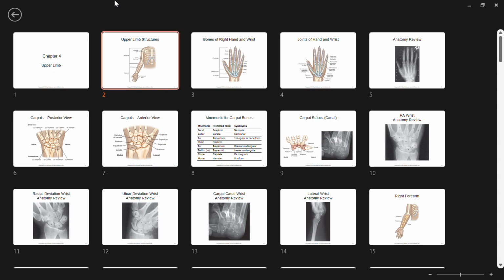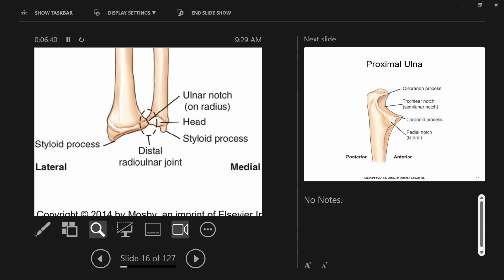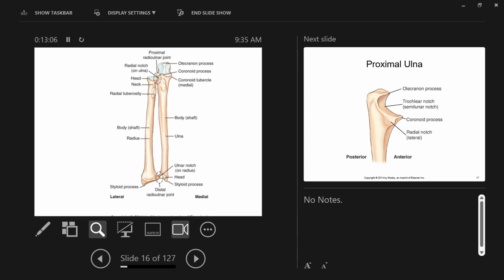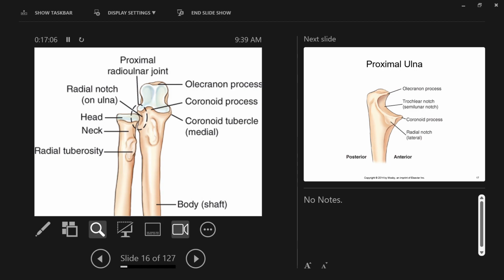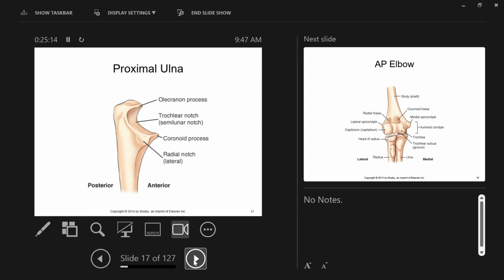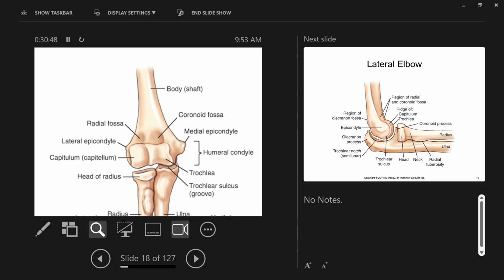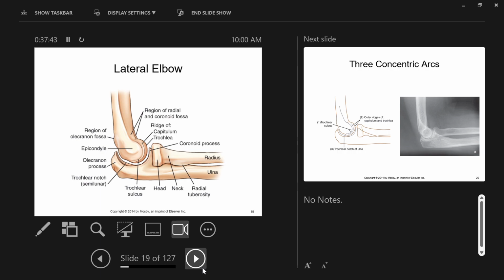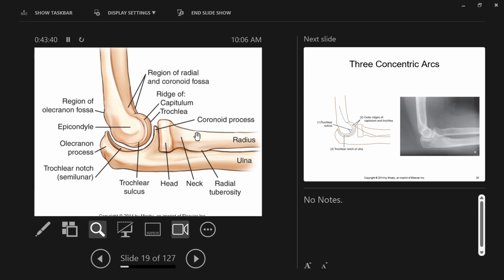Upper Extremity Lecture for X-ray Technicians